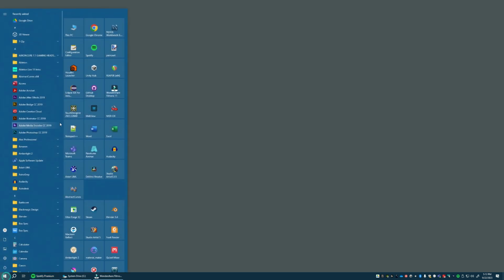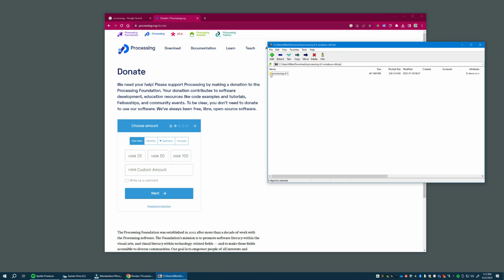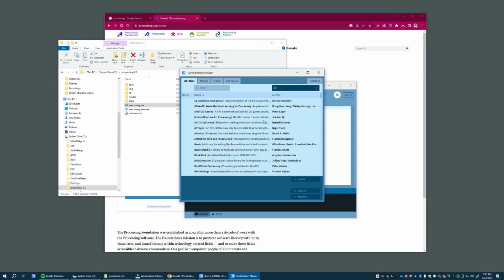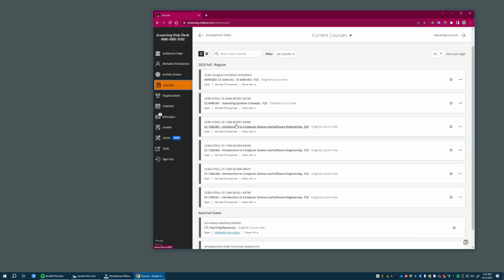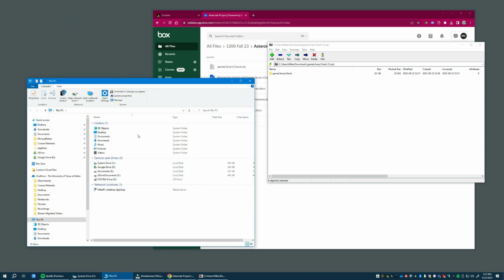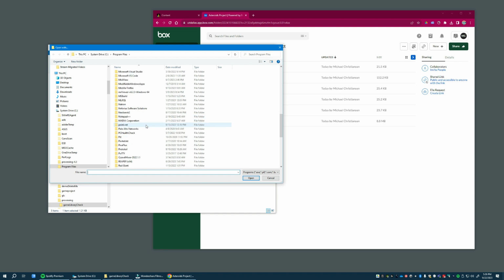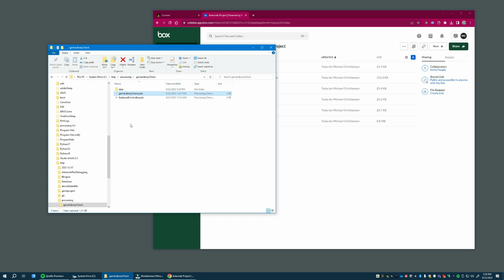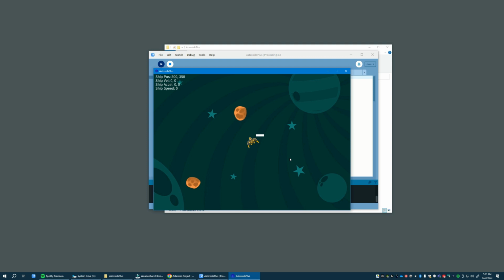1200 Processing Installation Fall 23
This video demonstrates the installation of Processing tools, testing of the installation, and installation of the Asteroids game.  Fall 23